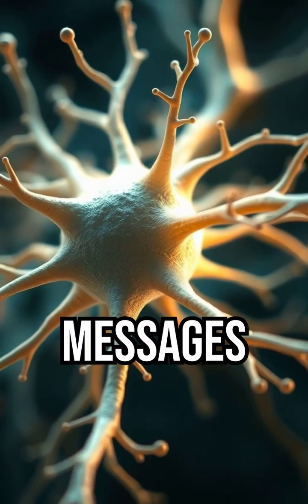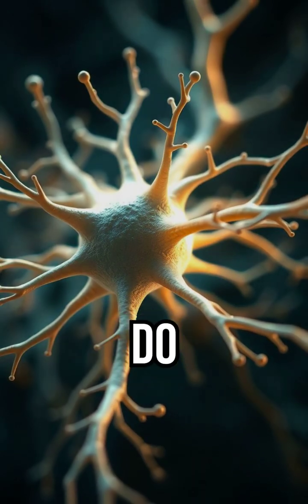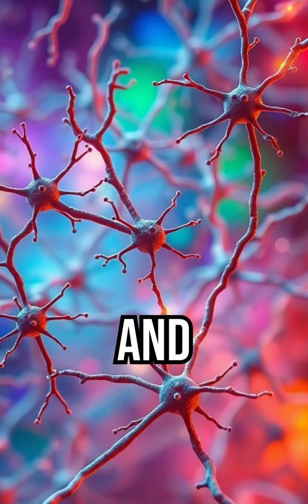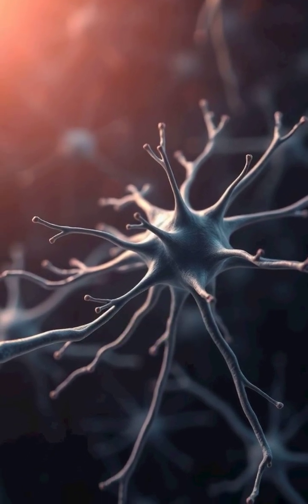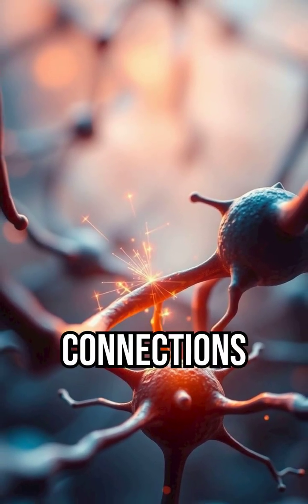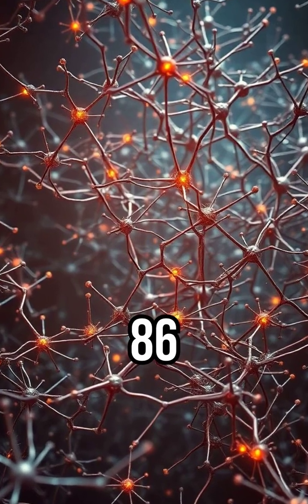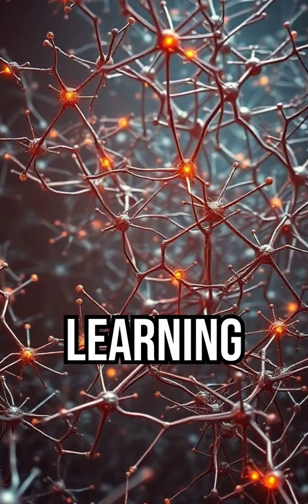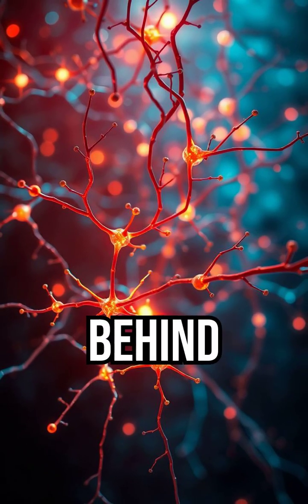Inside Your Brain: What Neurons Actually Do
Neurons are the tiny powerhouses that control every thought, movement, and feeling. In this short video, we break down what neurons are, how they work, and why they’re essential for everything your brain and body do.
Learn about dendrites, axons, synapses, and how 86 billion neurons communicate in milliseconds!
Perfect for students, curious minds, and anyone who loves science.